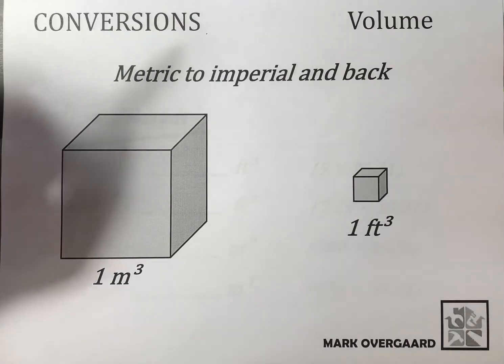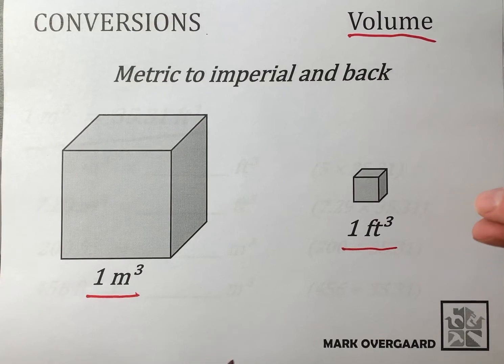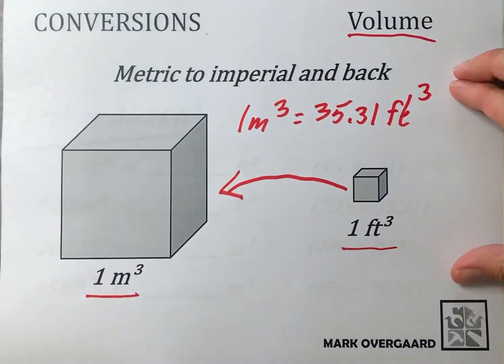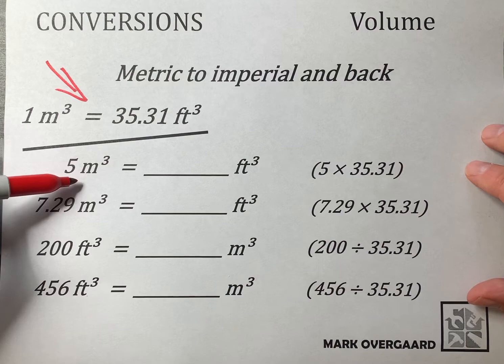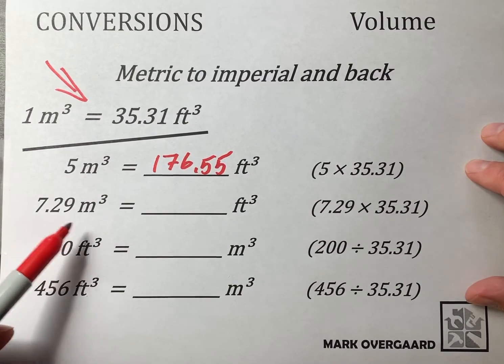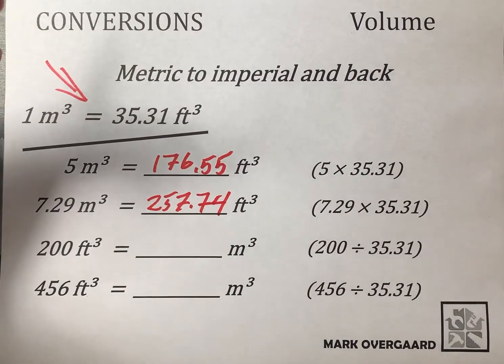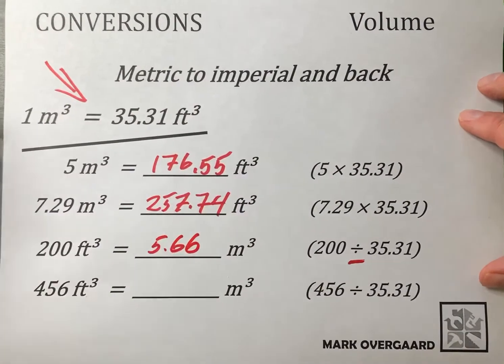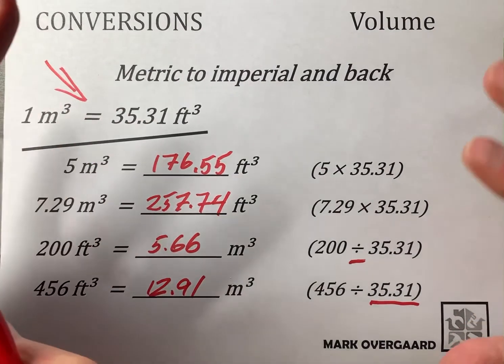Meters cubed to feet cubic